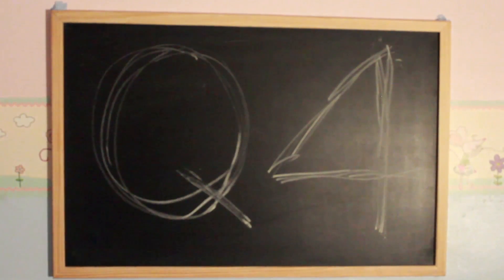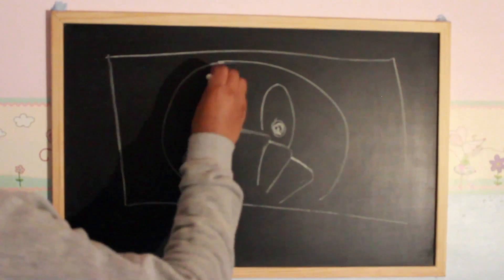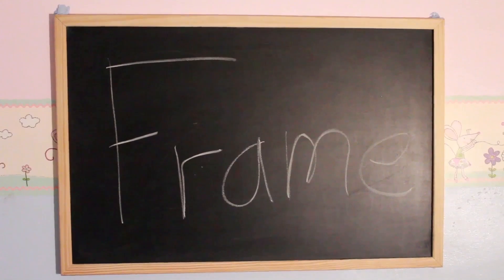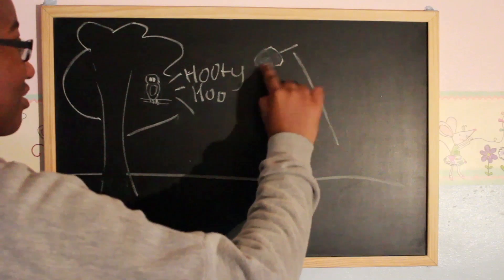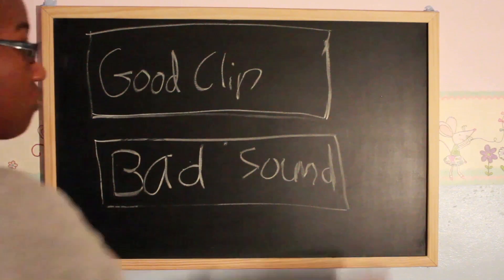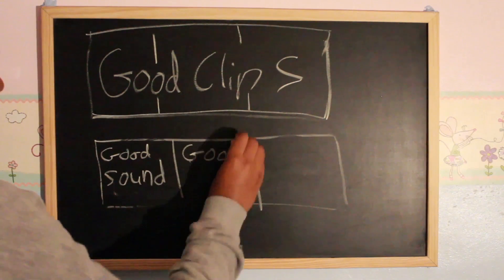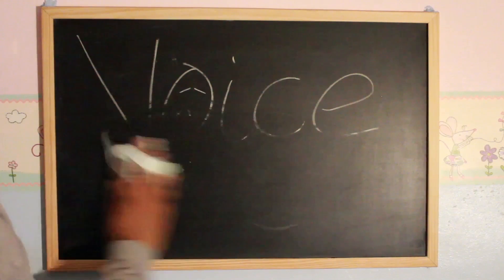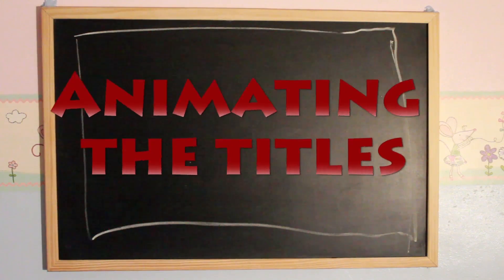Opening Title Evaluation Question 4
Q4) What have you learnt about technologies in the process of constructing this product?

This is the answer for question 4 of my AS Media Opening Title Practical Work.